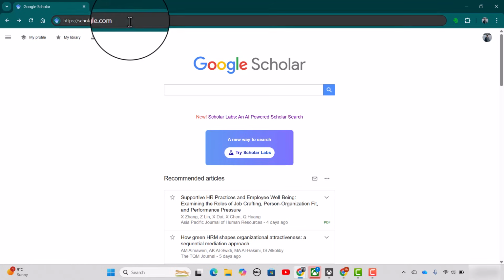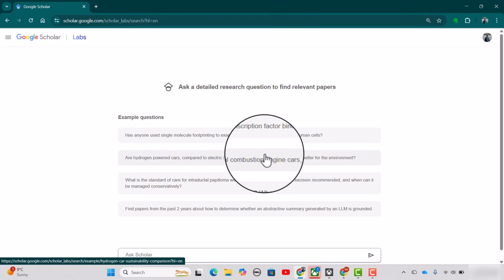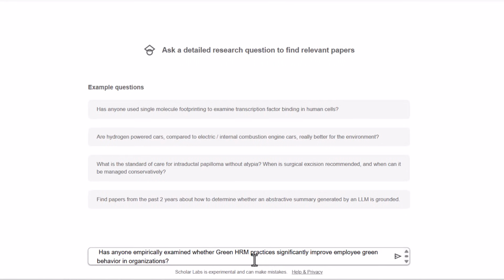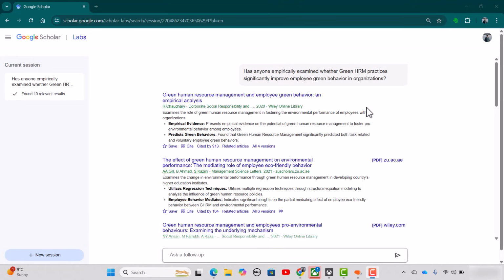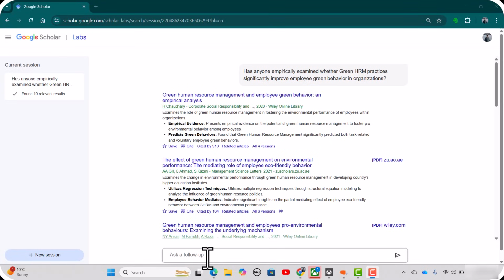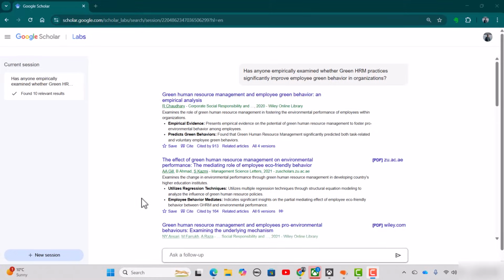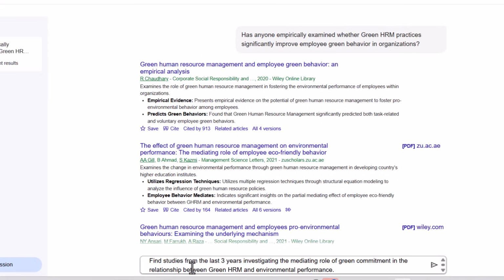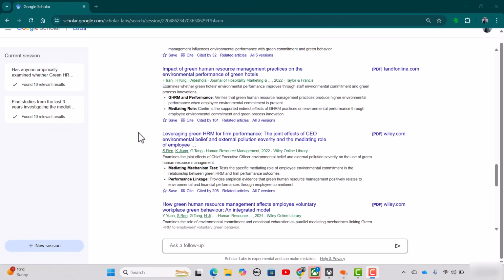Google Scholar’s New AI Tool for researchers: Google Scholar Lab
Title: Google Scholar’s New AI Tool for Researchers: Google Scholar Labs

Discover Google Scholar’s brand-new AI experiment — Google Scholar Labs. In this video, we break down what this tool does, how it helps researchers, and why it’s different from other AI assistants.
Unlike typical AI research tools, Google Scholar Labs doesn’t generate summaries or direct answers. Instead, it provides curated lists of relevant academic papers based on your question. It’s still in its experimental phase, but it shows how Google is exploring AI-powered academic search while keeping research accuracy in mind.

Whether you’re a student, researcher, or someone who loves exploring academic knowledge, this video gives you a clear and simple explanation of what Google Scholar Labs offers today — and what improvements we might see in the future.